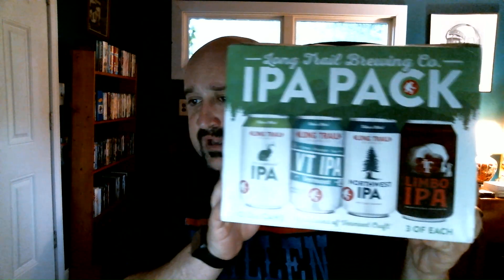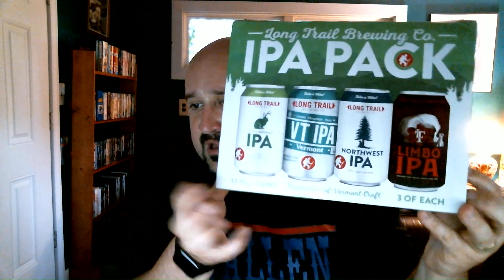Georgia Beer Reviews: Long Trail Brewing | Northwest IPA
5.5% alcohol. Brewed by Long Trail Brewing, Bridgewater Corners, VT, Boston, MA, & Windsor, VT.